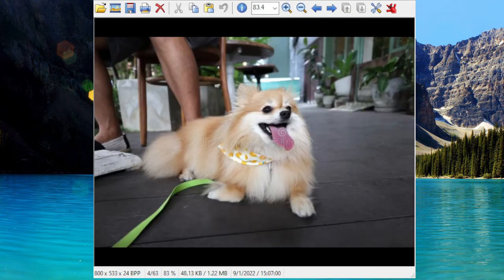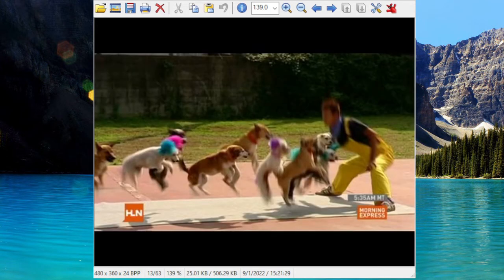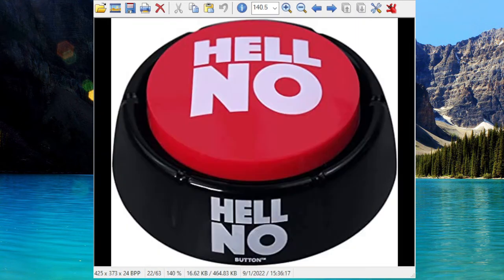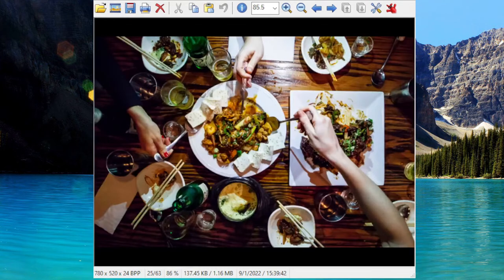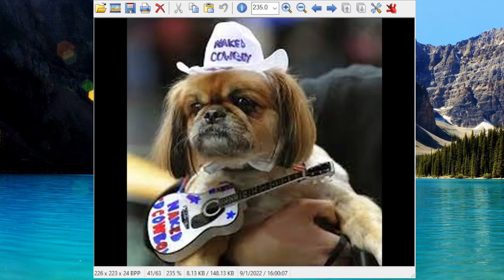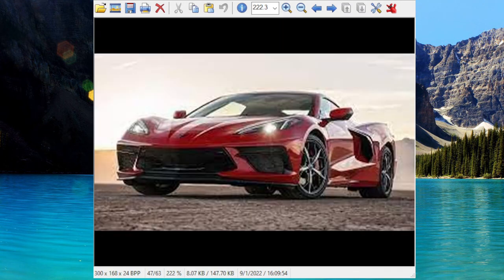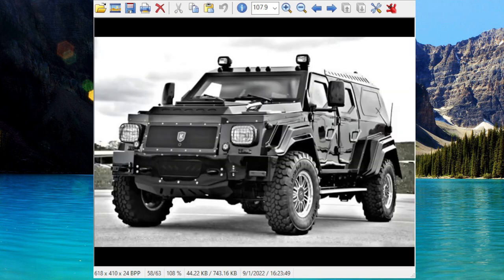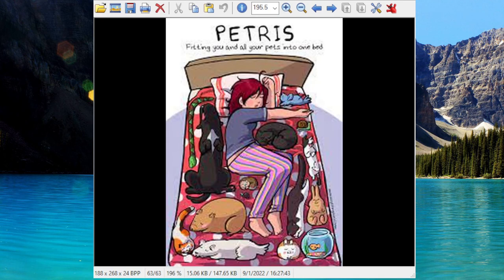Trumpet Player in the Straw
Another tribute to my good friend Bob Stone who teaches in Modesto and who plays professionally.  He plays the National Anthem at baseball games and he loves his dog Penelope who travels with him whenever possible.

Thank you YouTube, OBS Studio and Audacity for making this possible.